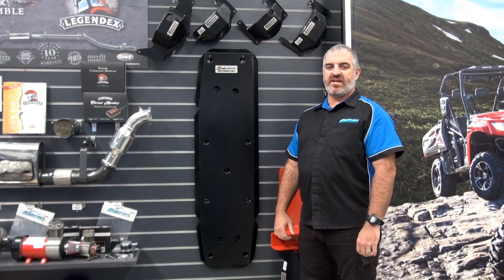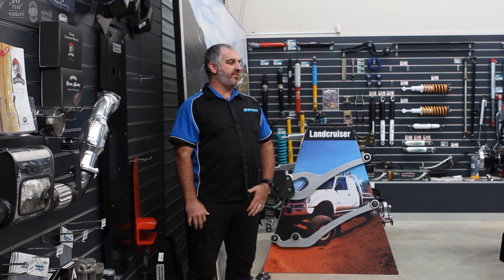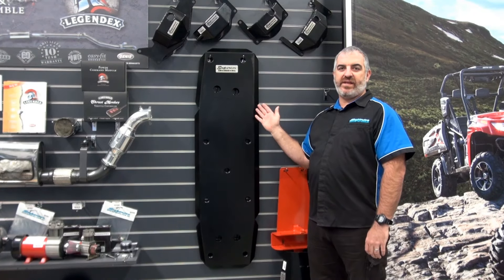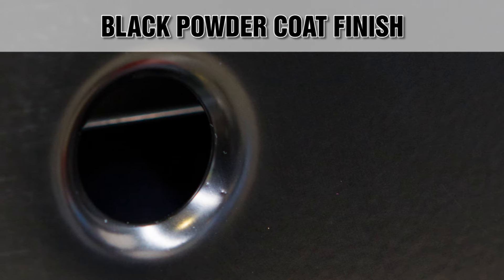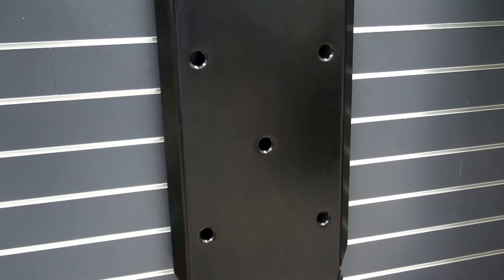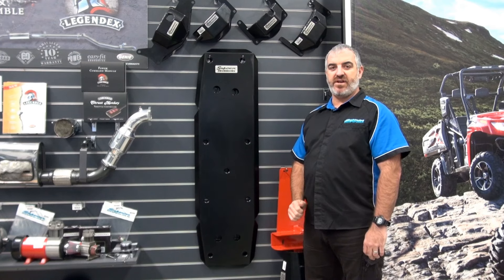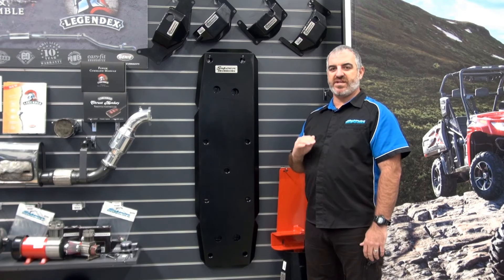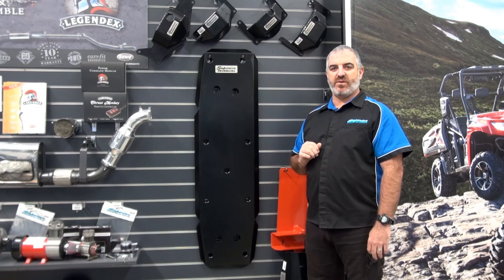Fuel Tank Guard Ford Ranger & Mazda BT-50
This Superior Engineering Heavy Duty Fuel Tank Guard has been designed for the current model Ford Ranger and Mazda BT-50 (Series 2).

• High Level of Protection - this fuel tank guard fully covers the lower section of the tank giving the best protection
• Powder Coat Finish - hard wearing black powder coat finish
• Heavy Duty Materials - manufactured from 3mm steel plate
• Laser Cut - all plates are laser cut for a precise fitment
• Mounting Point - bolted to the original mounting points for superior strength